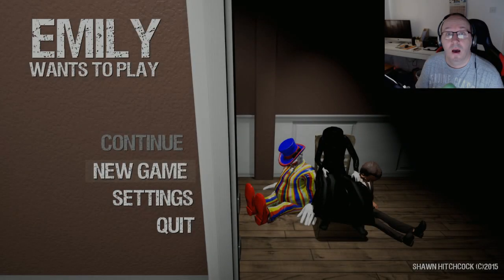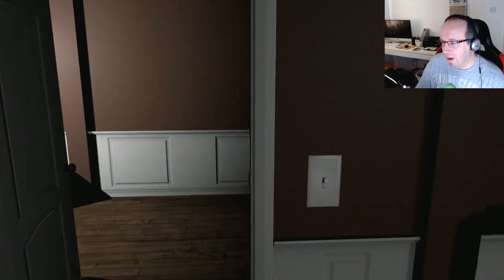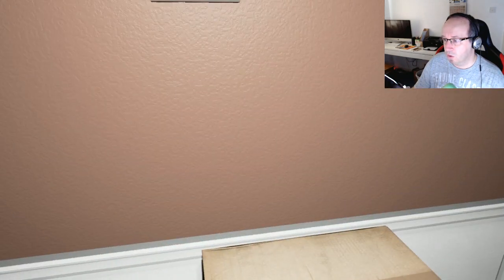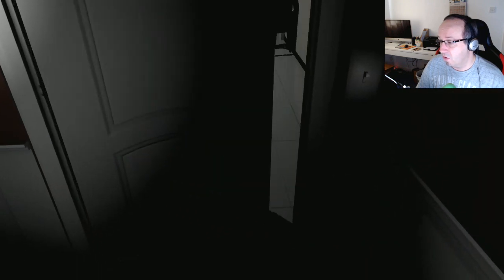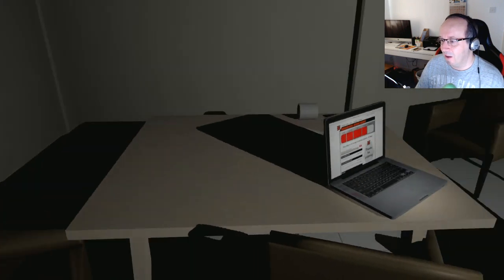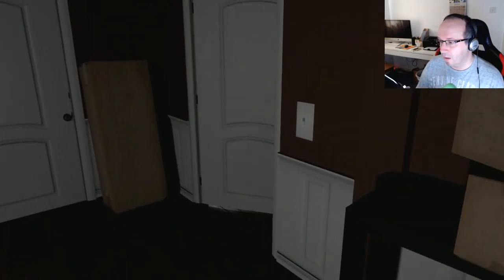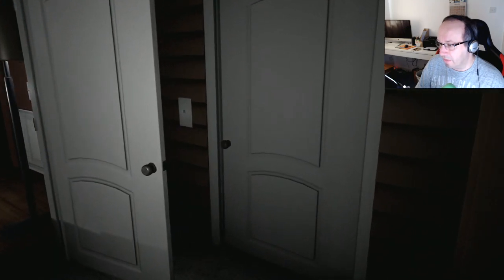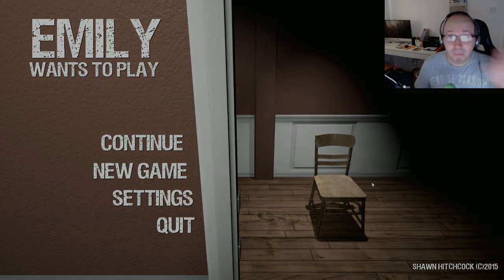Emily Wants To Play - I ONLY WANTED TO DELIVER YOUR PIZZA! (with Facecam)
▸ I decided to go back to my horror roots and play a scary Steam game. I had look through and found this one